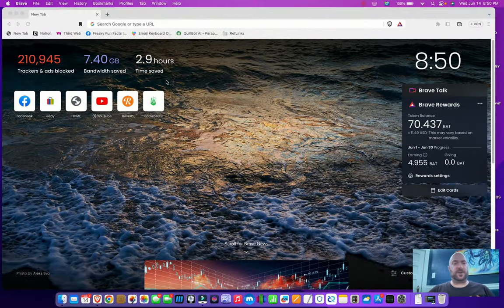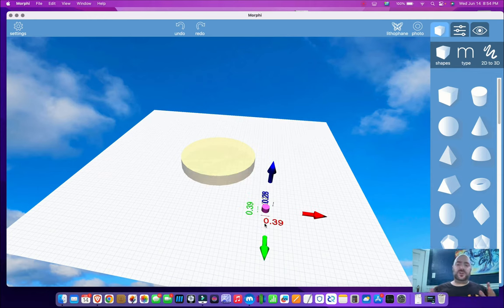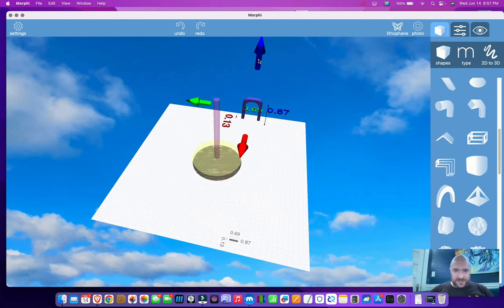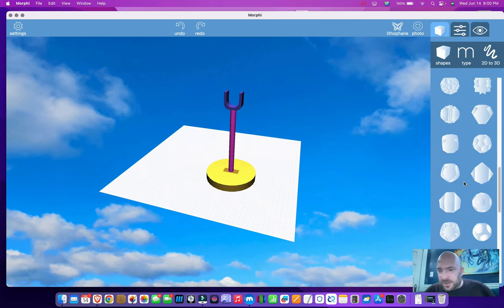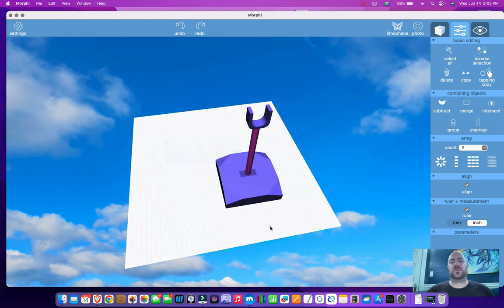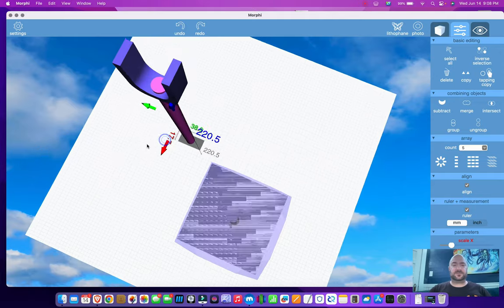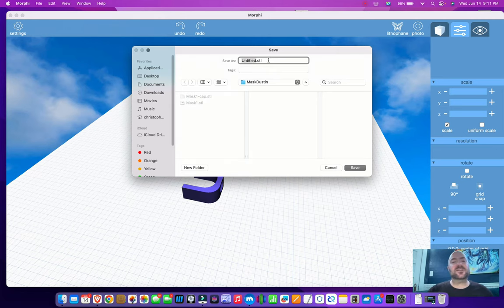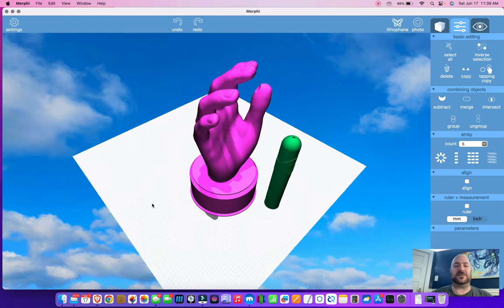6 Figure Home 3D Printing Business - Part 2 - The Easiest 3D Design Software for Beginners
In this video series I outline how I built a 3D printing business from home and how I automated most of that business to the point where it only takes about 2-4 hours of my time per week.

UPDATE : Morphi was discontinued.   BUT - I have found a viable replacement for Morphi!   Shapr3D.   I just created a follow up video where I create a new template from scratch using this new software.